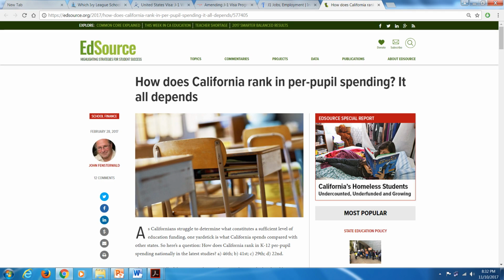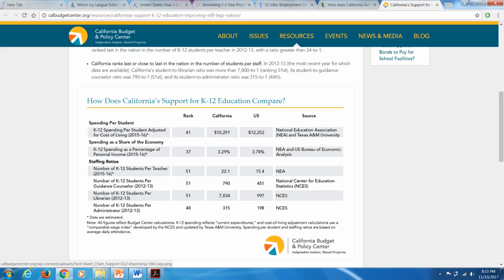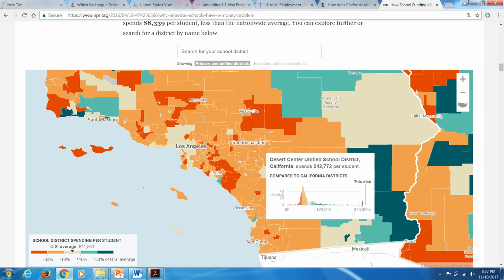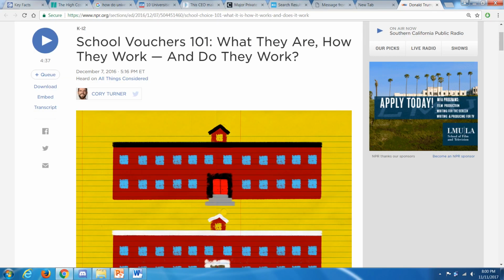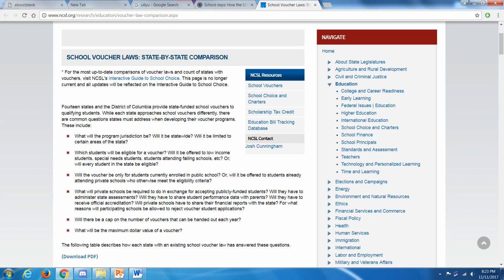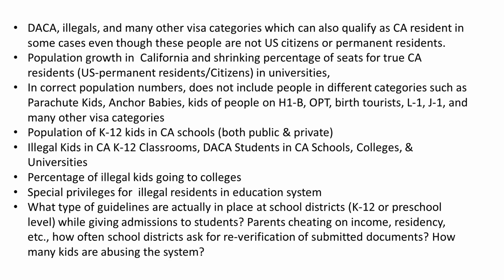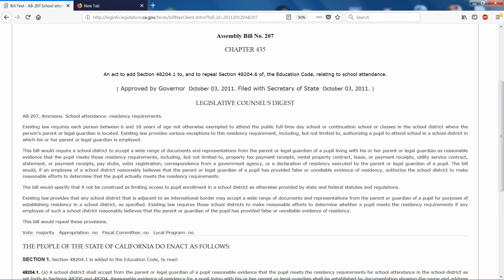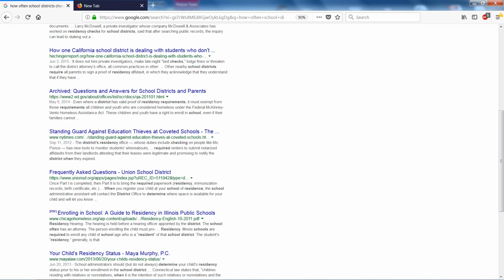California Population – Forecast & Trends, Tools available to view per pupil spending in CA Part 3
Population in California – Forecast & Trends, CA per pupil spending, Really Good Tools available to view  per pupil spending in CA

Video might be blurry for few seconds in the beginning.
Very Important Request: Please do watch our Executive Summary video or our read our Executive Summary blogpost.

Primary focus of this study was to look into various causes and implications of increase in number of foreign students at Undergraduate level at UC’s after year 2008. Similar trends can be observed at other great universities across the United States.  We tried our best to get as much data as possible from government or public or very reputed websites, all the web references have been shown at the top.  We have tried our best to state the facts as it is and not give any opinions.  This study was conducted to understand all aspects of the issue. We used free online resources available in public domain. We did not change any numbers or facts. We assume no responsibility or liability for any errors or omissions in the content of these videos or blogposts. The information contained in these videos or blogposts is provided on an “as is” basis with no guarantees of completeness, accuracy, usefulness or timeliness…”

CA per pupil spending:
• Current population of California, growth projections,
• California population – 50 million by 2050.
• Almost 30% of California population is foreign born.
• Demographics of California.
• Under 18 population of California.
• K-12 students population of California.
• Number of K-12 Students attending private and public schools in California.
• Ethnic K-12 enrollment numbers of California.
• Percentage of Illegal aliens students in California.
• DACA and other programs.
• Undocumented students pursuing college, career options for them.
• Eligibility to take Professional licenses exams for undocumented immigrants in California.
• Per capita spending on K-12 students in California.
• Excellent mapping tools showing per capita students spending in California school districts.
• Per capita spending varies from $8,000 - $ 70,000 per year
• What is school Voucher System?
• Residency verification system in K-12 education system, how often the residency is verified by various schools districts.